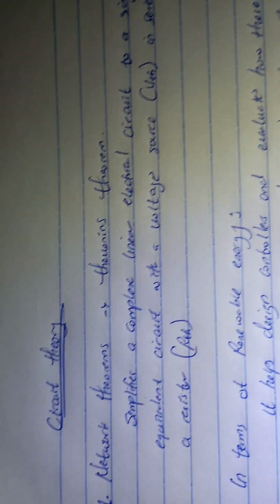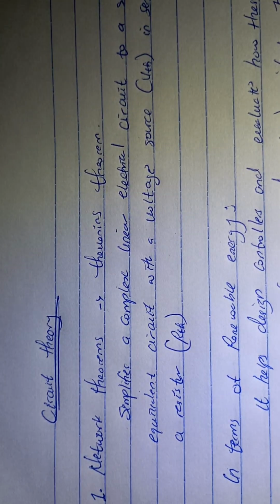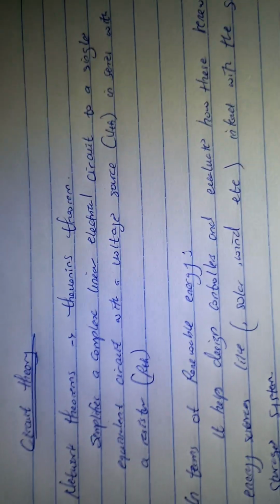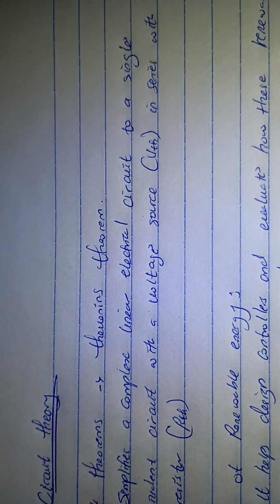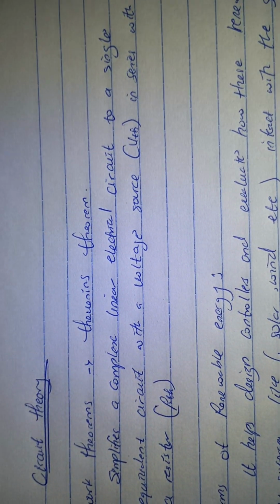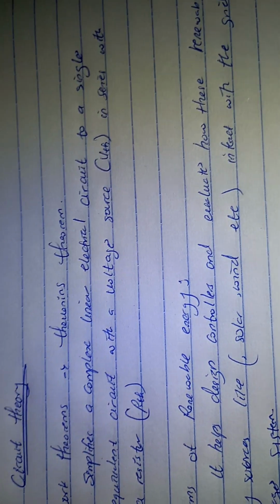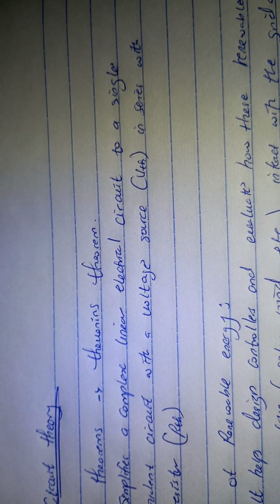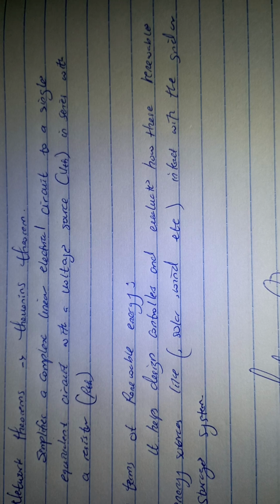when thevenins theorem and renewable energy comes together